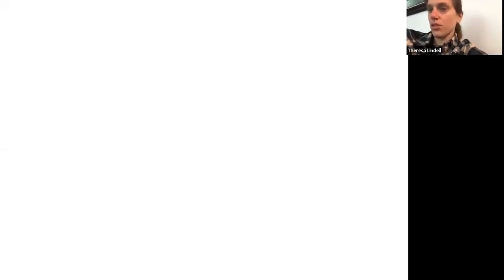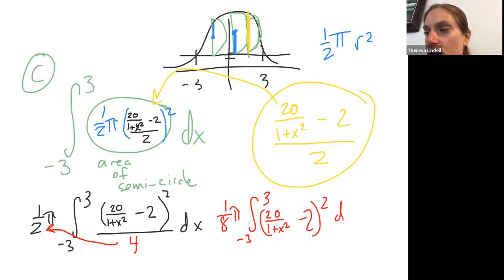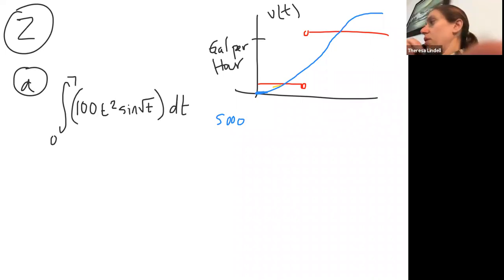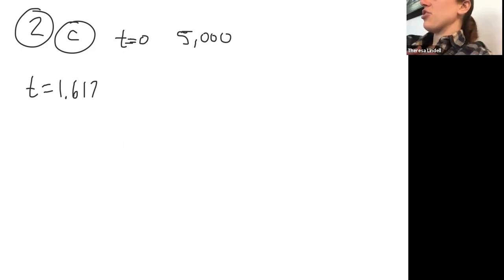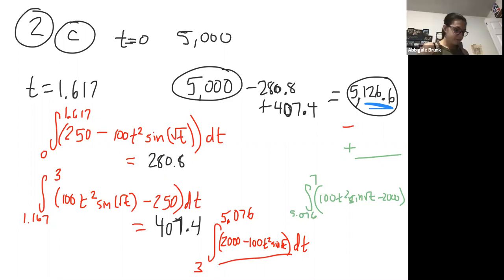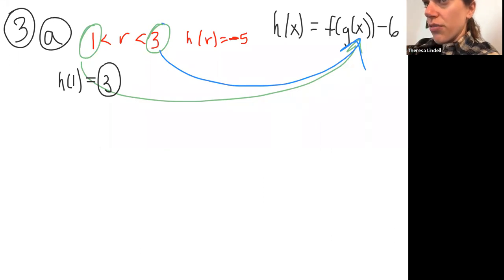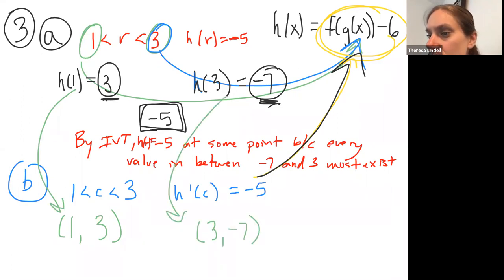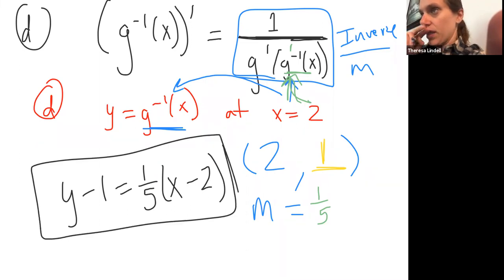Friday AP video